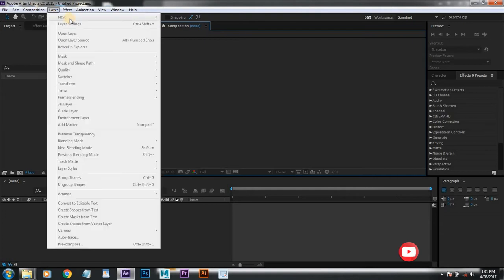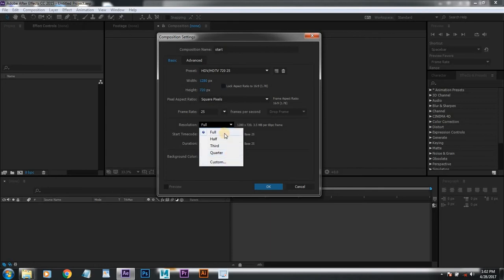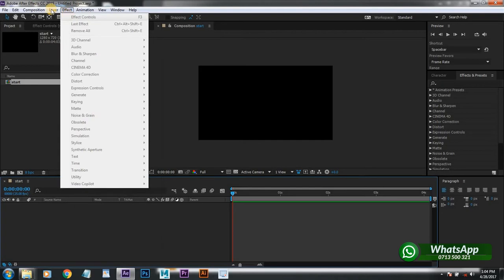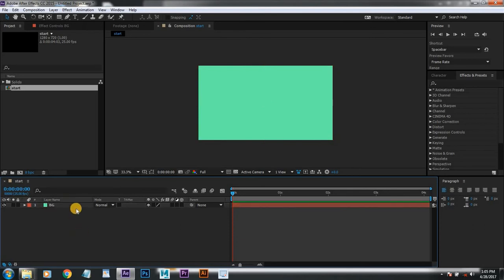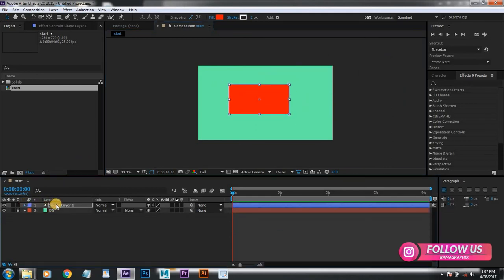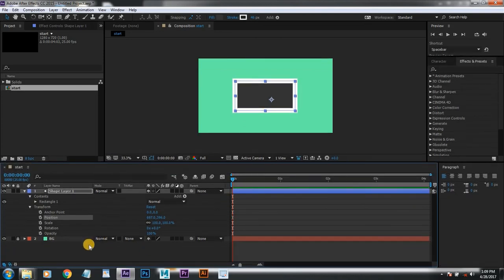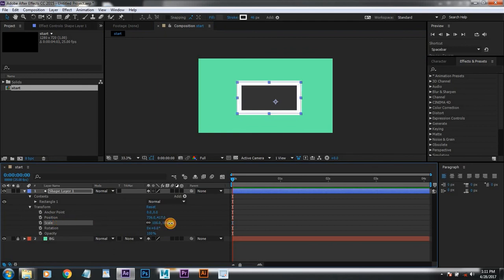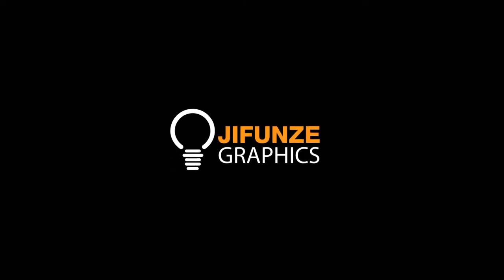NAMNA YA KUANZA KUTUMIA ADOBE AFTER EFFECTS NI RAHISI SANA part 2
Tunatoa mafunzo yafuatayo kwa kiswahili
Adobe Photoshop
Adobe Illustrator
Adobe After Effects and
Autodesk Maya.